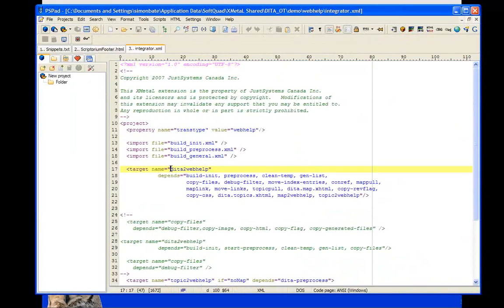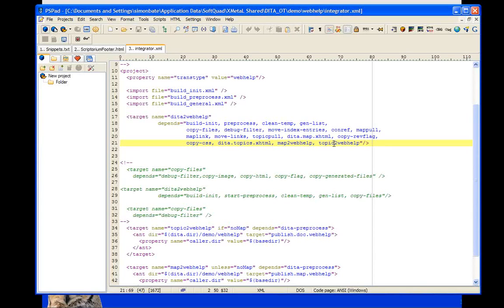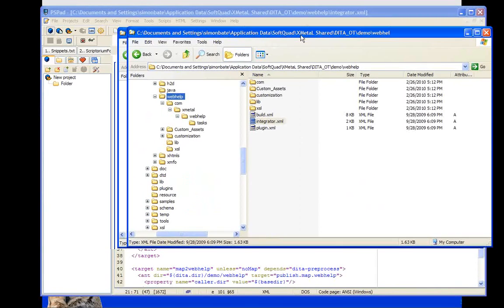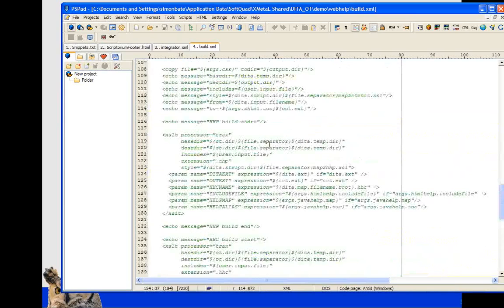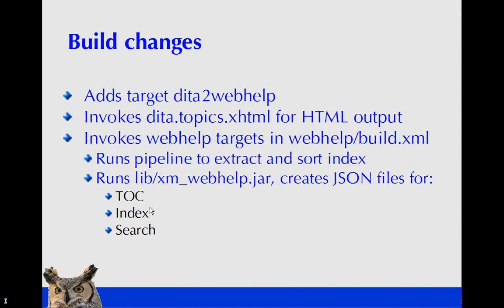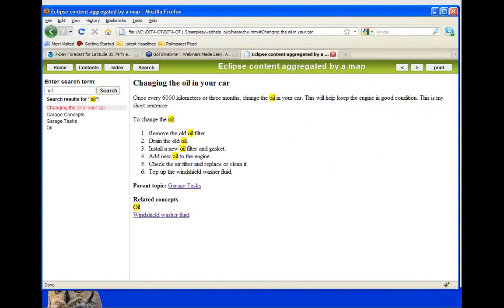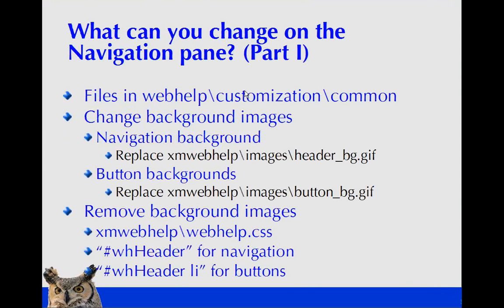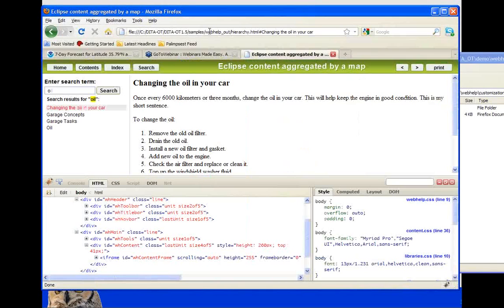XMetaL 6 Overview part 4 of 7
JustSystems XMetaL 6.0 adds a handful of new features for DITA users. The most interesting addition is a tripane Help output format (which JustSystems calls "WebHelp").  The main focus of this webcast is on customizing the appearance of WebHelp.  The topics include:
modifying navigation panes, changing fonts, and adding footers and headers.